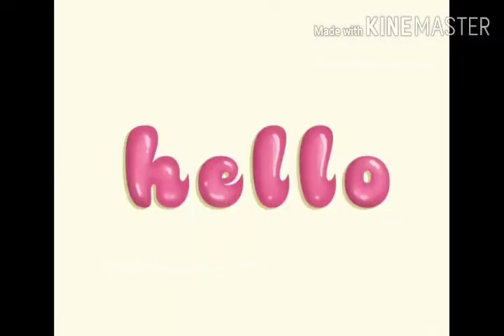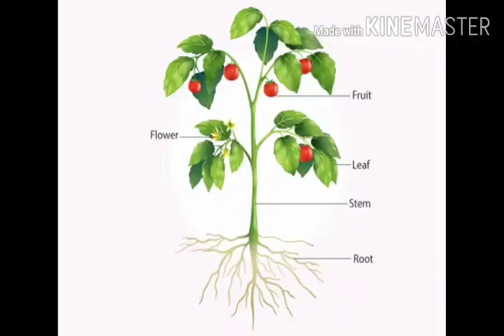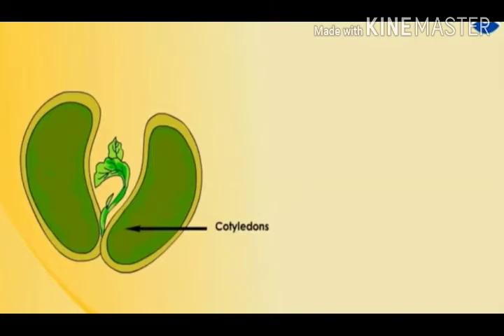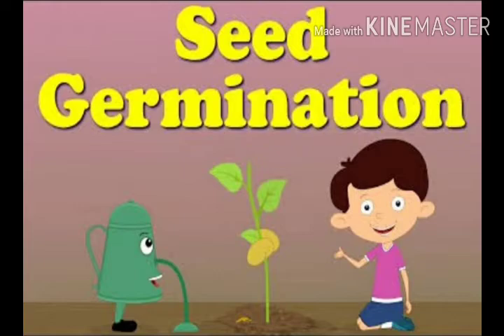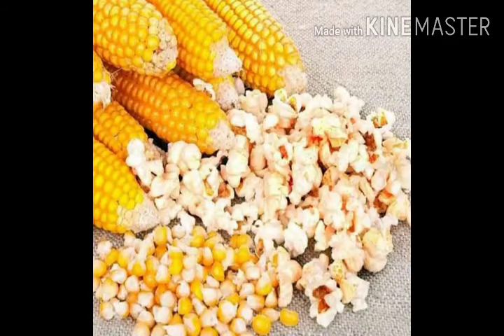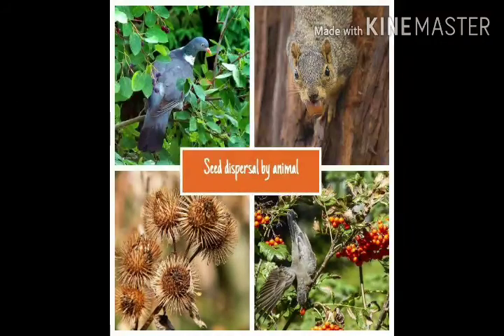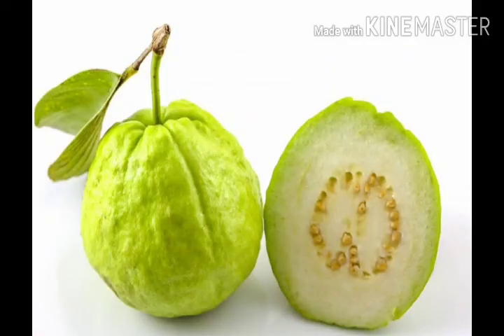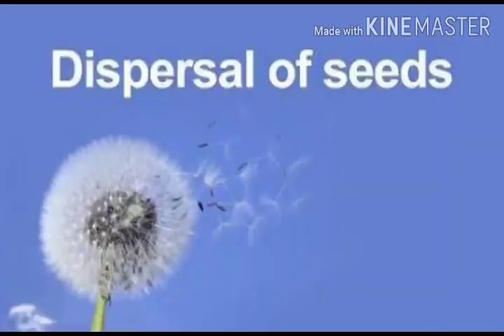EVS | REPRODUCTION IN PLANTS1 | CLASS V